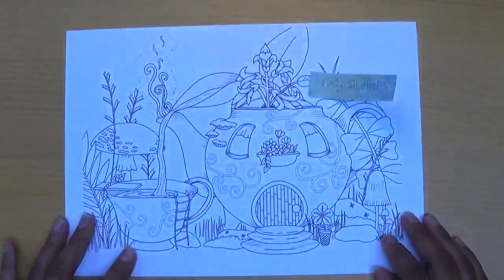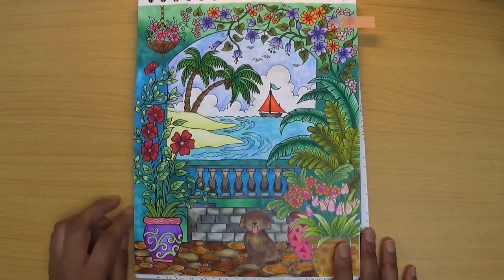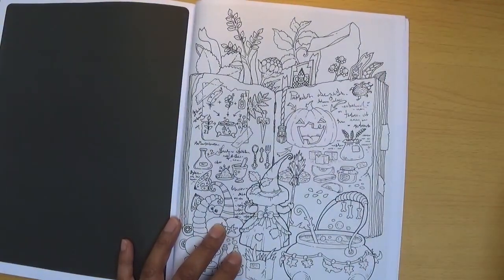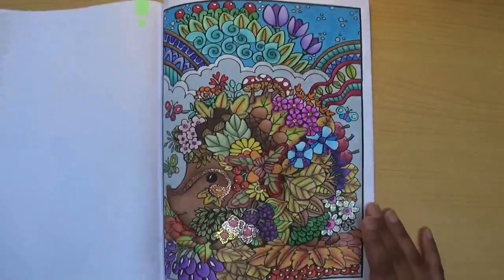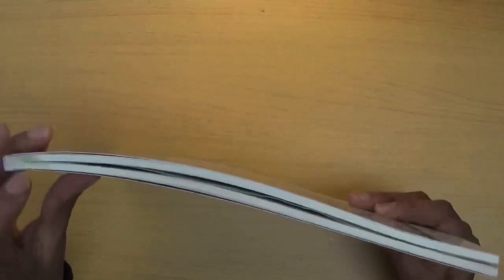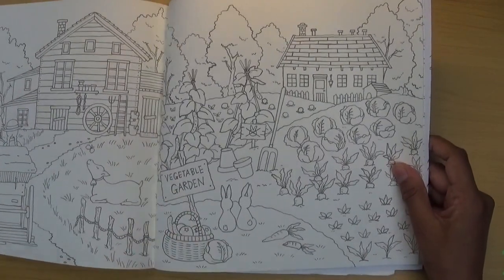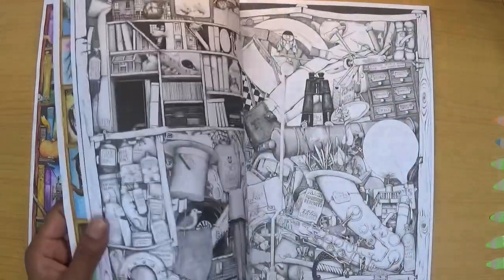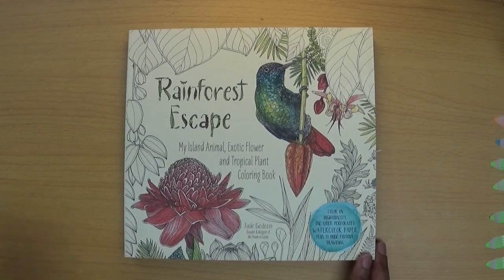Tag! Scavenger Hunt | Part 2 | ADULT COLOURING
Hi everyone. I was tagged by the lovely Lucy from Lucy just adds colour for this tag. The original tag was created by Dani Buttons. Links to both videos can be found below.
I was also tagged later (after I’d filmed the video) by lovely Imogen from Colouring Kid whose video I have also linked below - thanks so much for thinking of me Imogen!

List of items to find:
1. Beverage
2. Dog
3. Something that scares you /spooky
4. Witch
5. Candy
6. Woodland critter
7. Palm trees
8. Vegetables
9. Hat
10. Books
Bonus item: where you wish you were / could travel right now